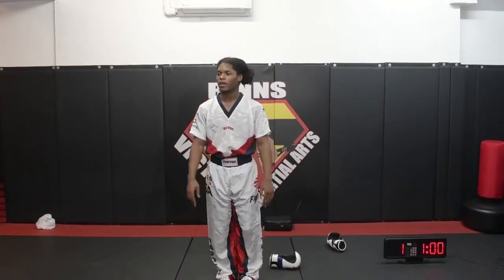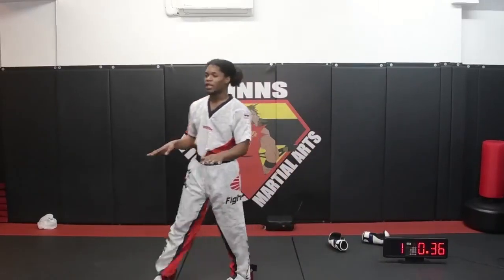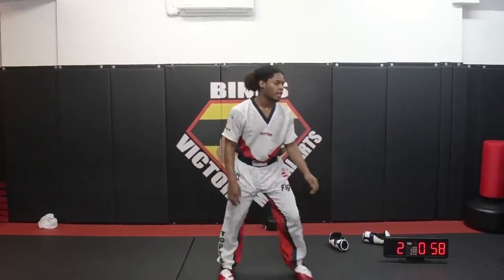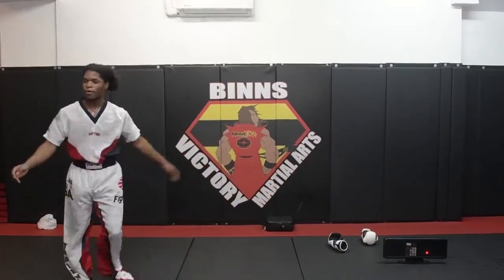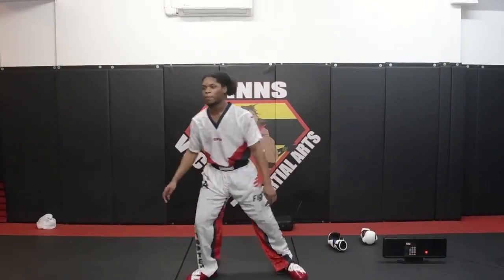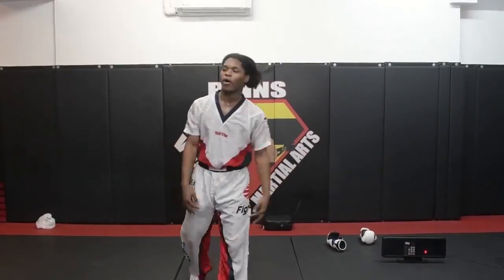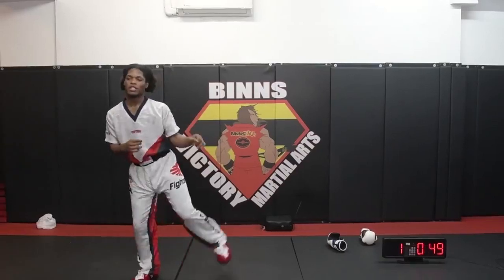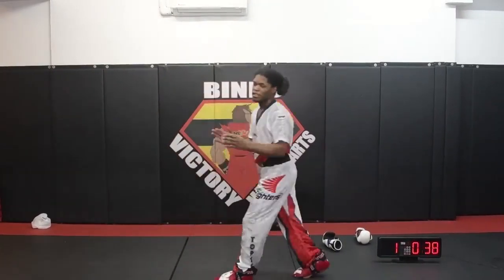🥋 Point Fighting Side Kick and Footwork Drills with Tyreeke Saint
World Class Point Fighting Training and Drills
Point Fighting footwork and Side Kick Progression